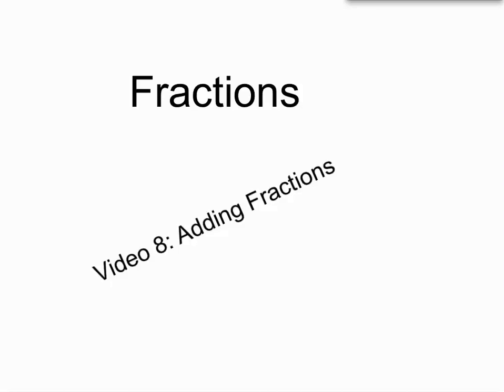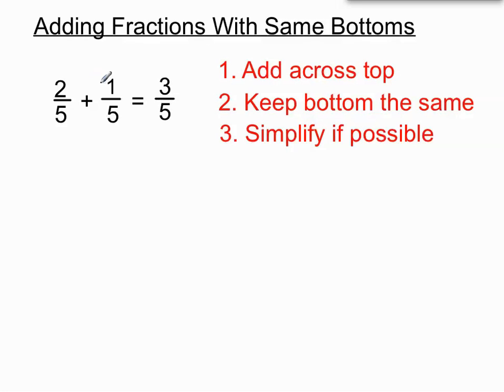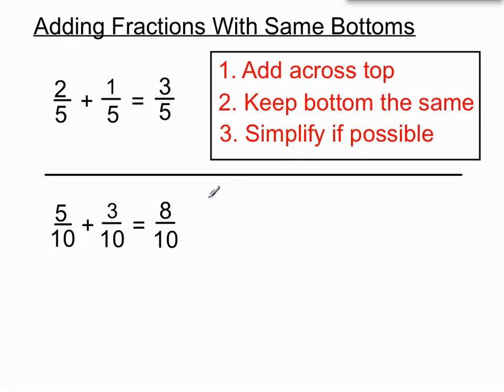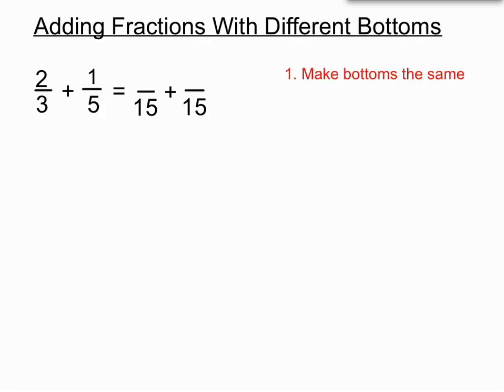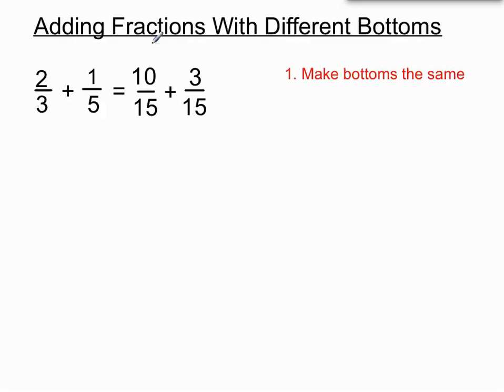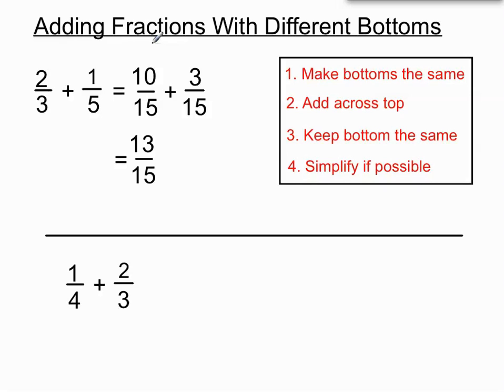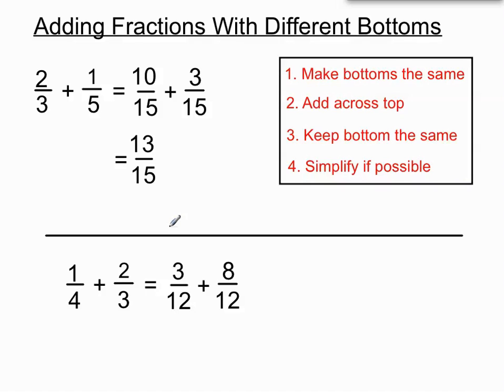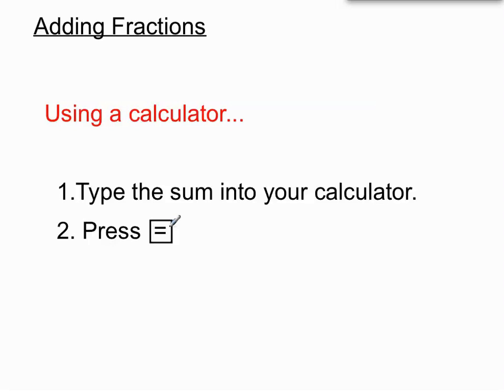Fractions Video 8 Adding Fractions